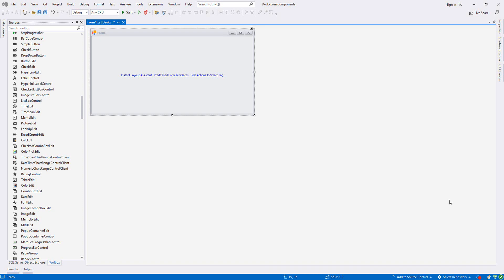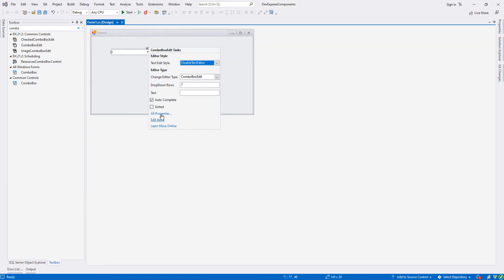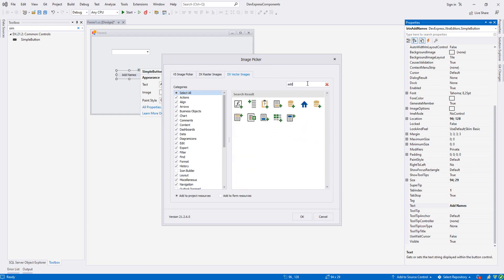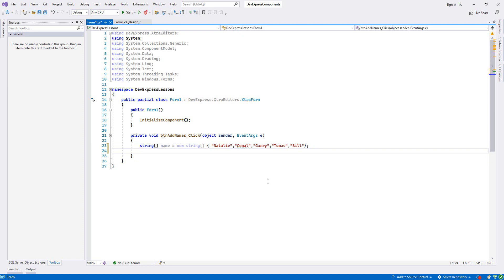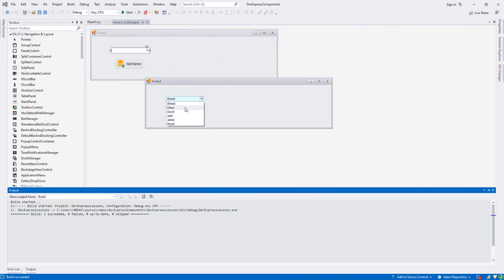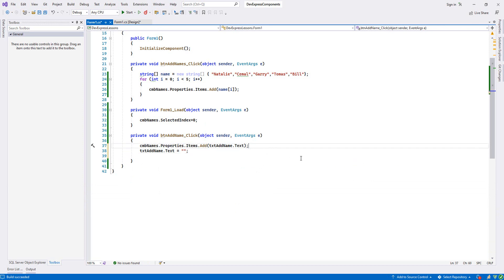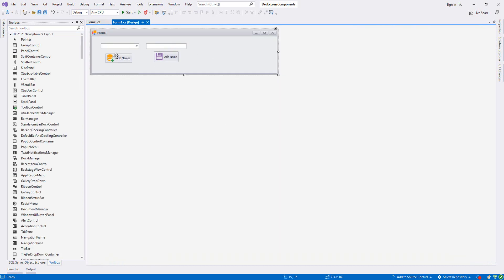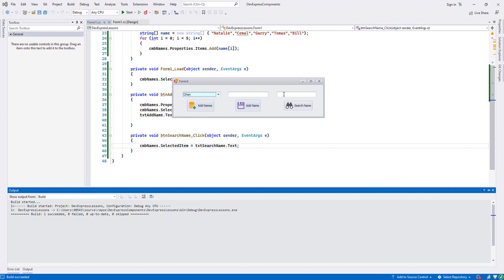5.) ComboBoxEdit in DevExpress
ComboBoxEdit in DevExpress